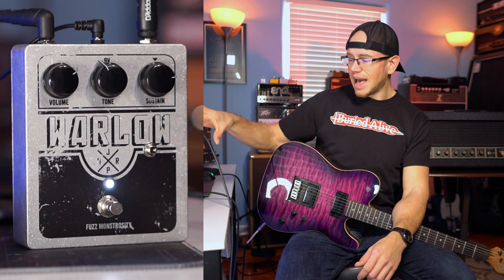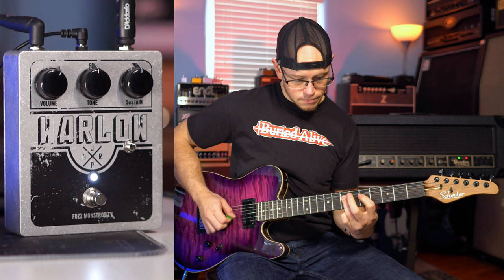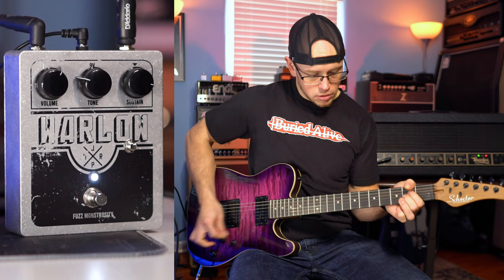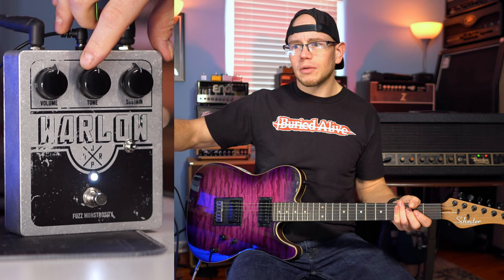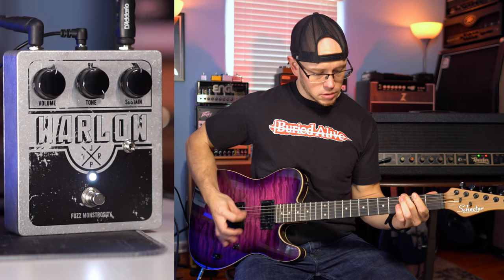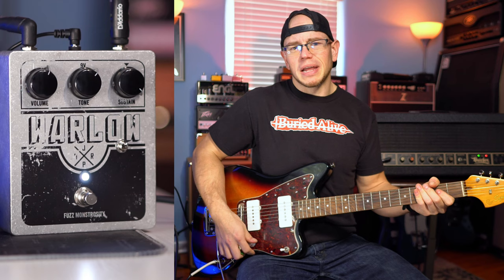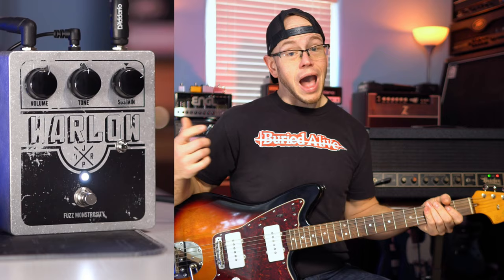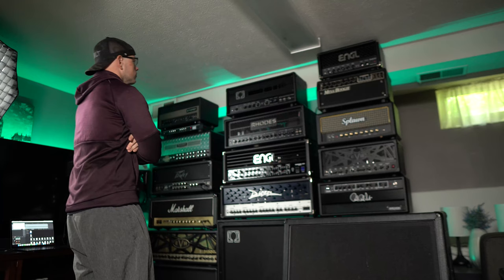It's Fuzz, It's Distortion.....It's GNARLY | Warlow Fuzz Monstrosity!